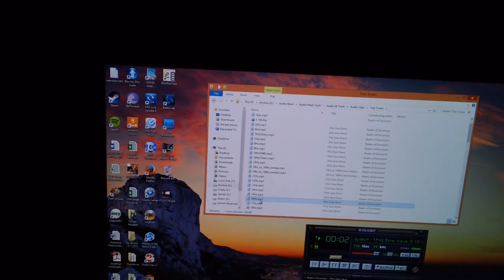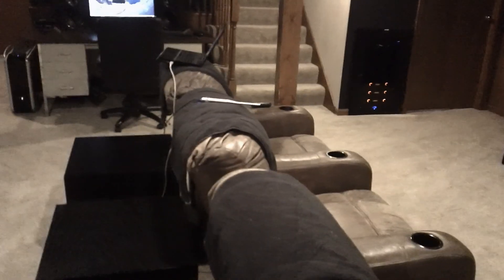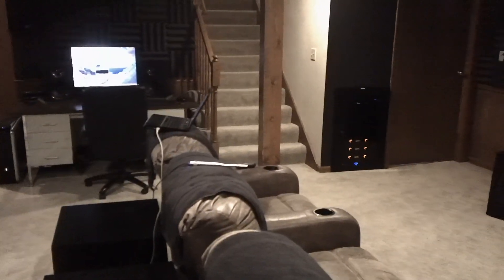Eight 18" subwoofers - subsonic bass frequencies and their effect on a basement slab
I have eight Dayton Audio Ultimax 18" subwoofers in sealed 21" cubed boxes.  A friend of mine suggested I didn't feel, possibly couldn't play back the 8hz tone in the Bass I Love you song.  This is a quick test showing what the subsonic frequencies do in my room.  However, despite the physical manifestations - you don't feel these frequencies on a basement slab.  For sealed subs to be effective you need to be sitting in front of the driver - which is why I have 3 of my subs located right behind my chair, or you need to be on a wooden floor.  That's my experience anyway.  I typically say I'm a fan of 15hz and up for subwoofers.  I might have to change that to 13hz in my room since that's the first frequency I actually felt anything at all.